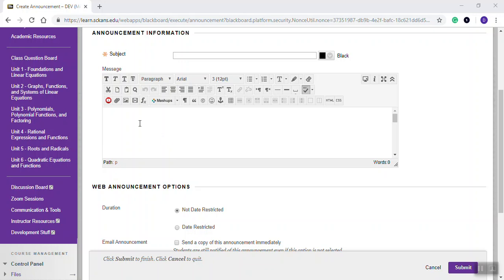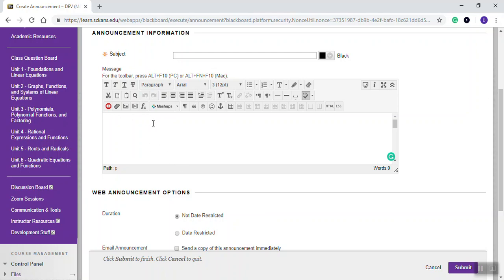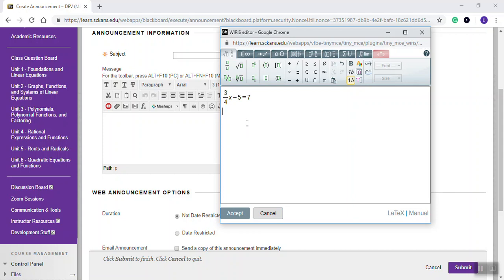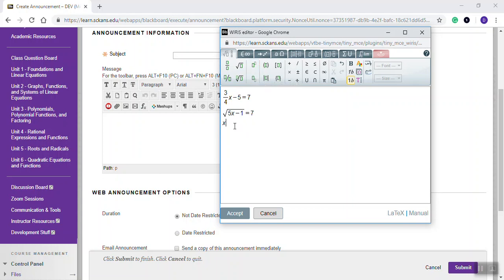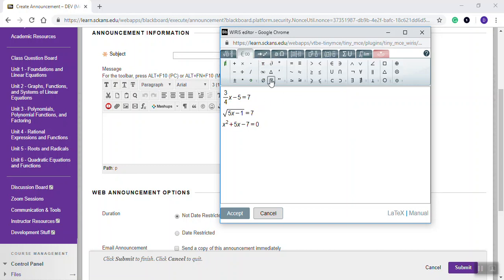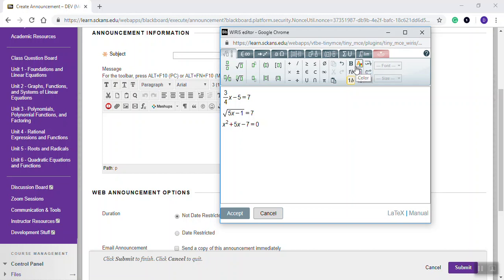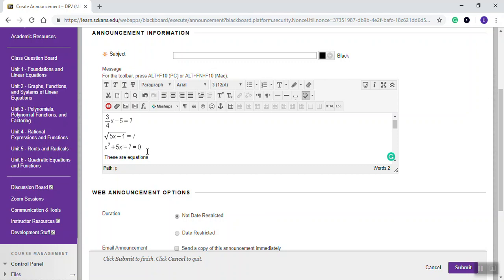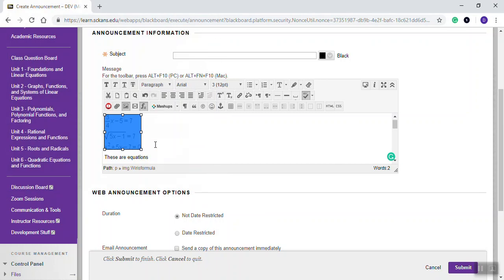Math Editor in Blackboard